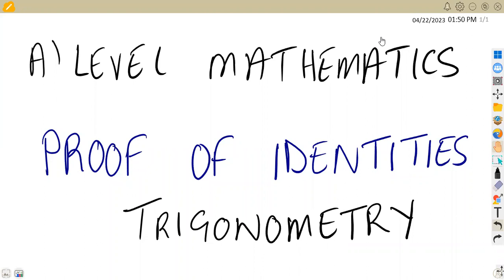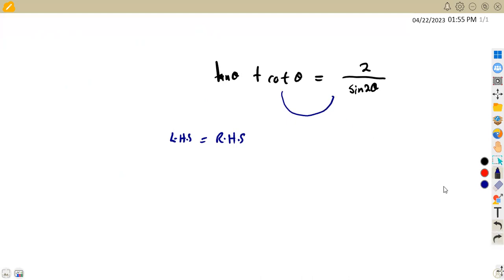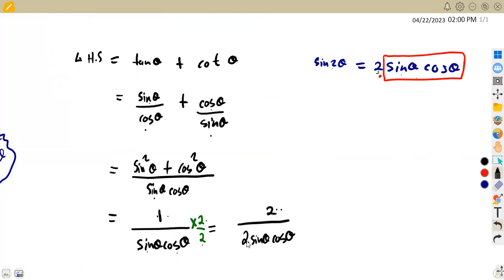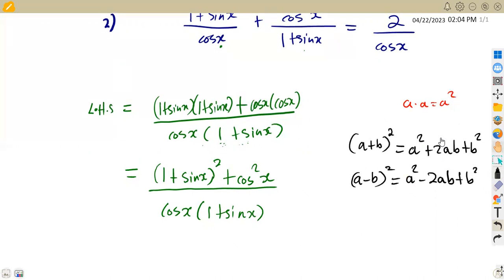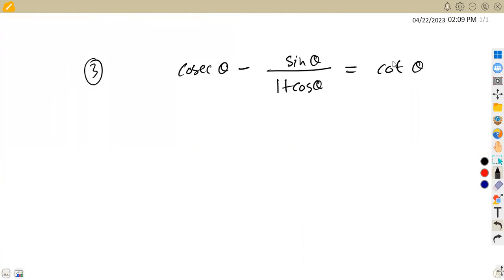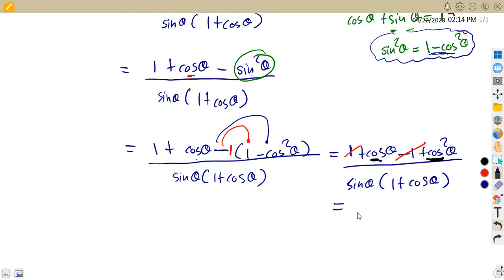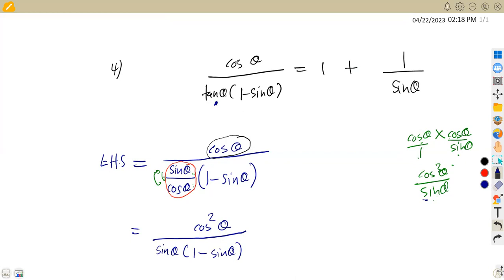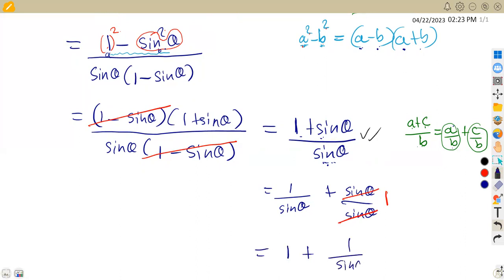PROOF OF IDENTITIES A'LEVEL PURE MATHEMATICS TRIGONOMETRY